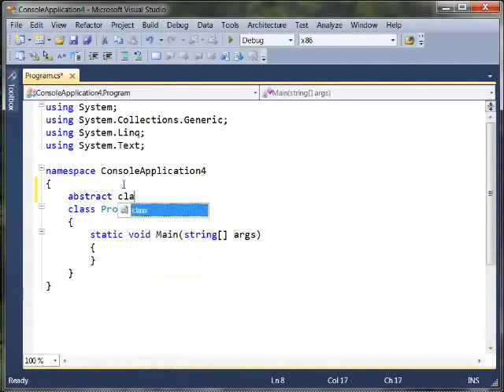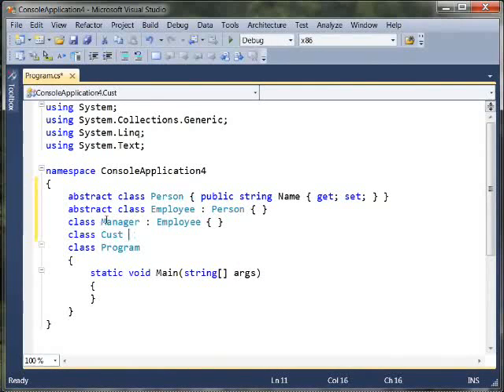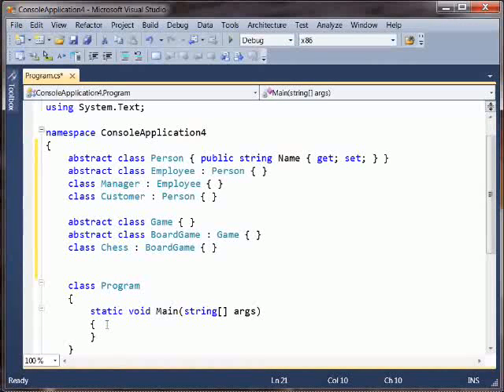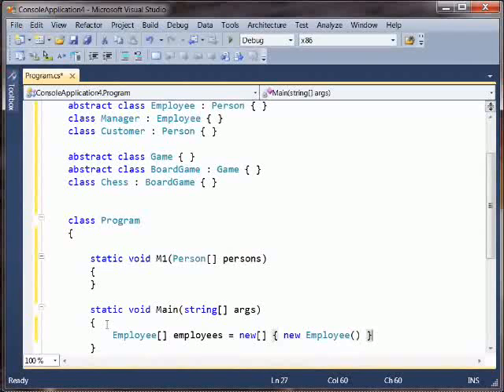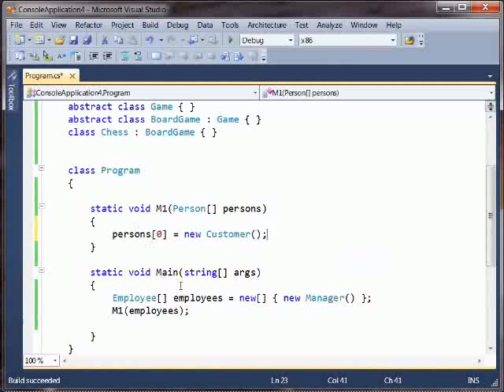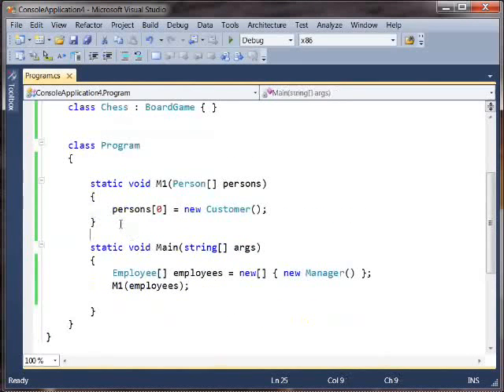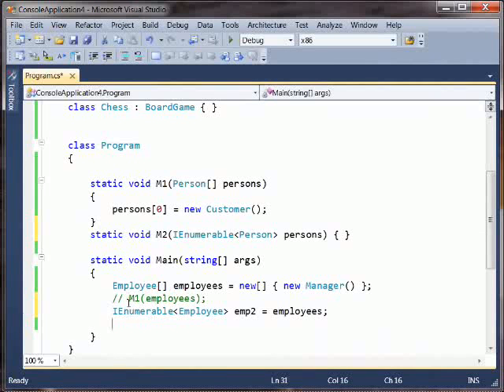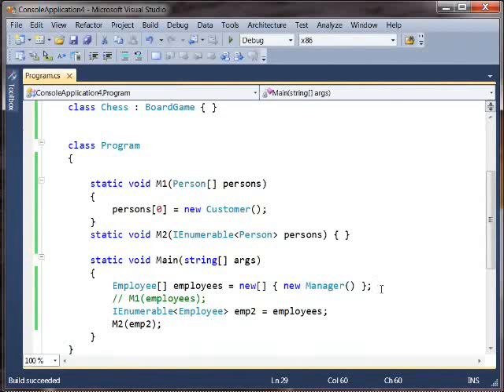Use Covariance and Contravariance in VS 2010 PART 1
Microsoft Engineer Eric Lippert explains how to use covariance and contravariance in C# 4.0.